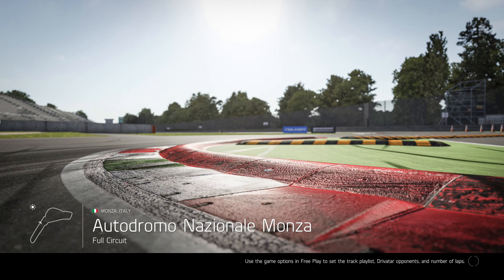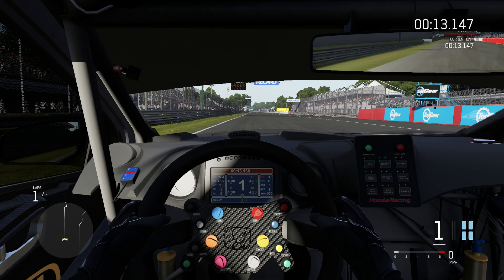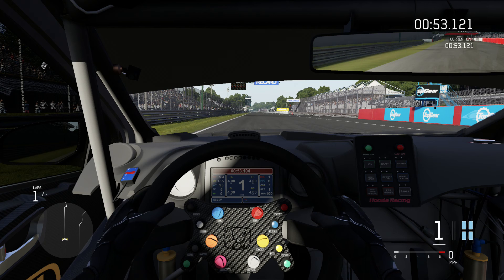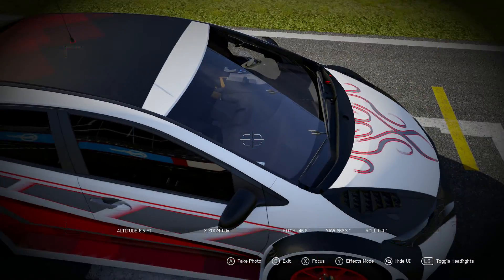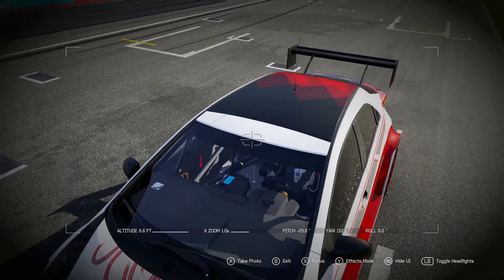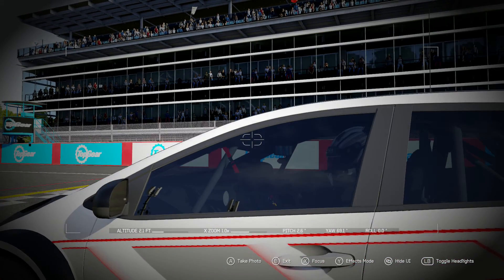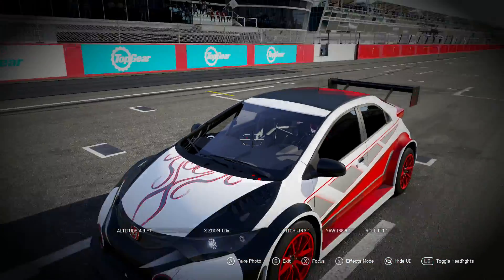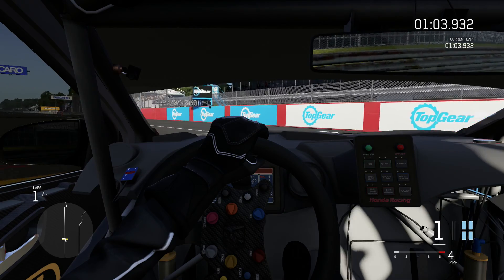Forza Motorsports 6 - Honda Civic WTCC Bug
There seems to be a bug with the windshield of the honda Civic WTCC. Top half seems to be blocked by a broken texture while in cockpit mode.